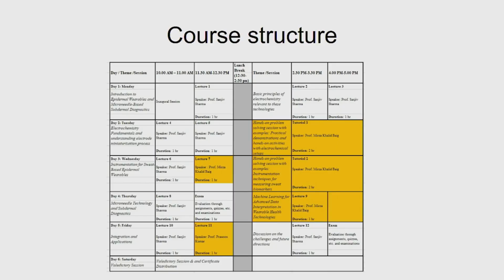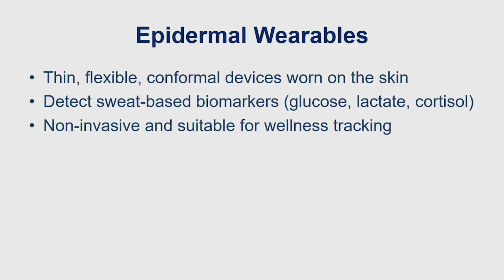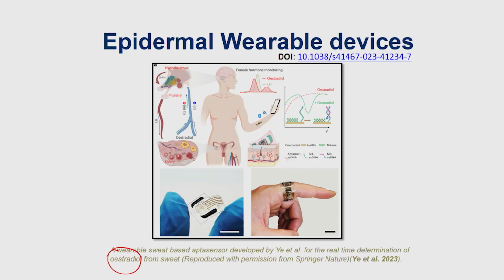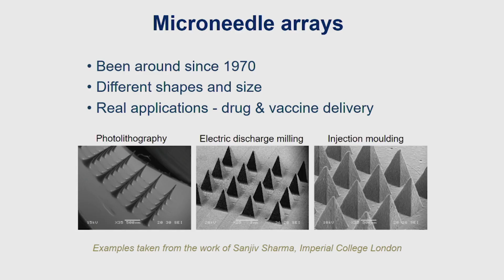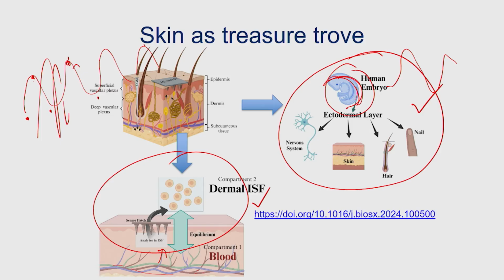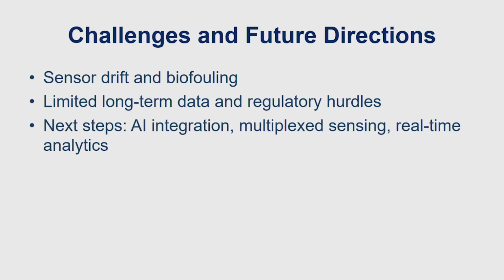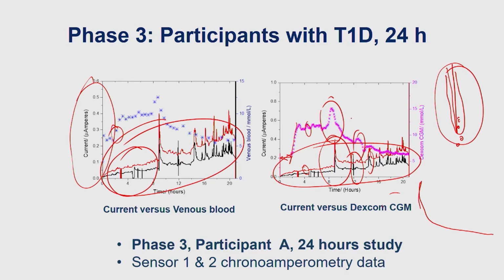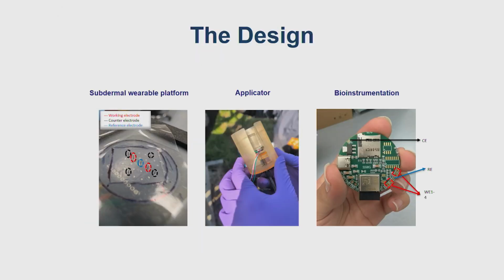L01 Introduction To Epidermal Wearables And Microneedle Based Subdermal Diagnostics